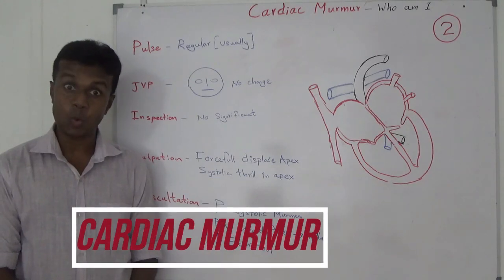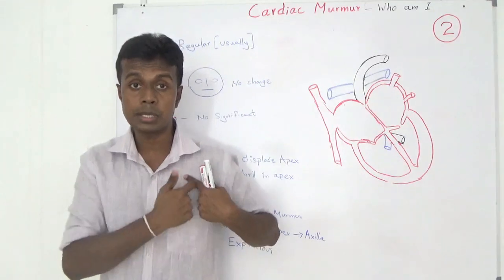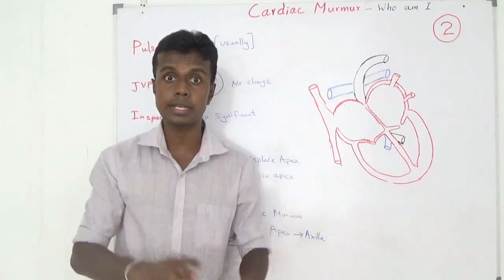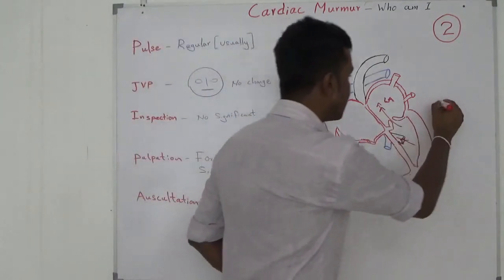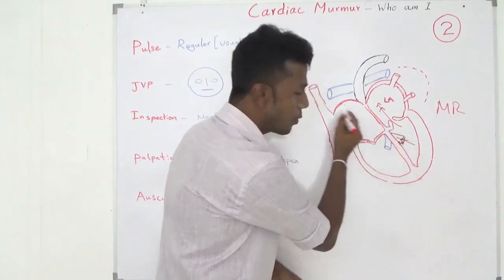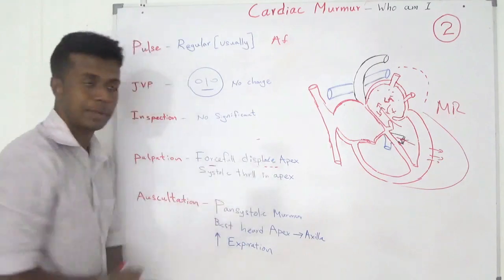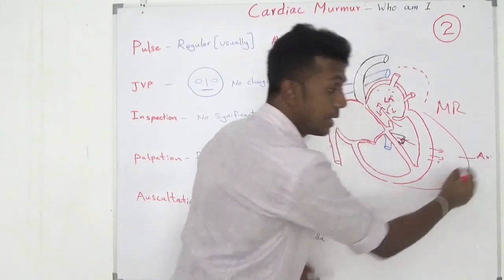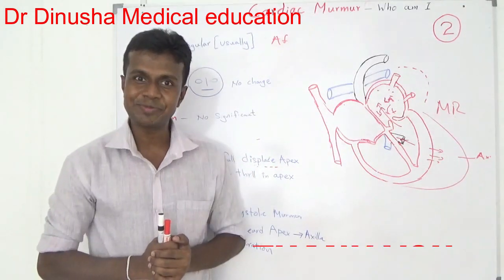Cardiac Murmur 2 -who am i? part 2 By Dr Dinusha